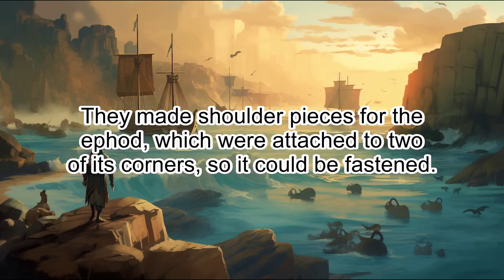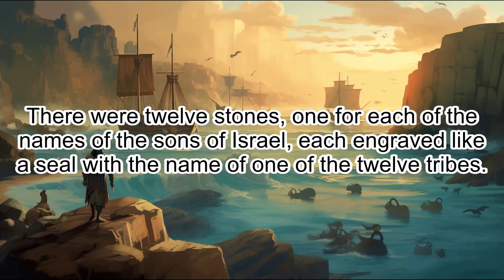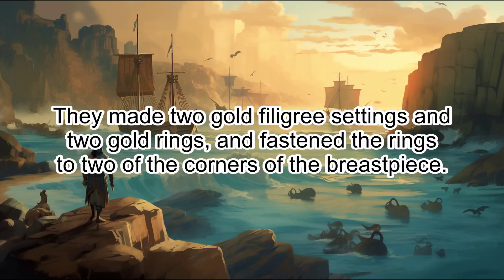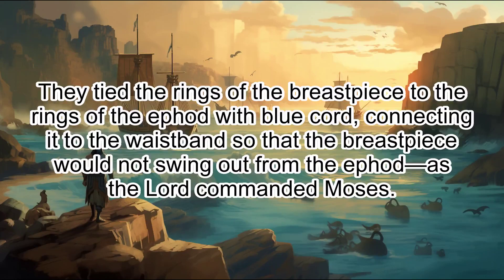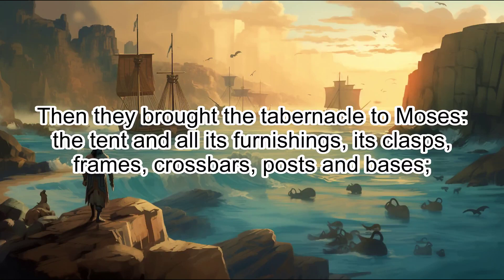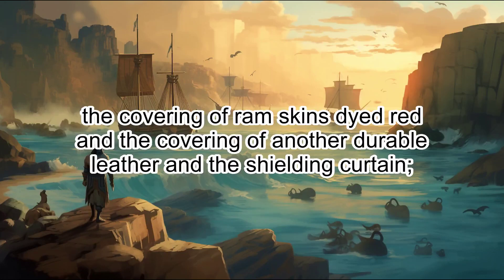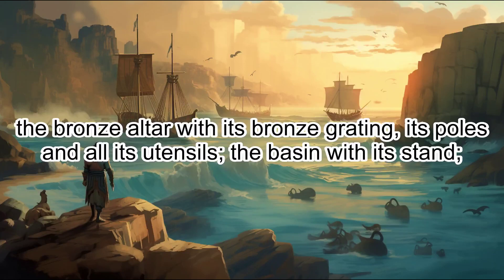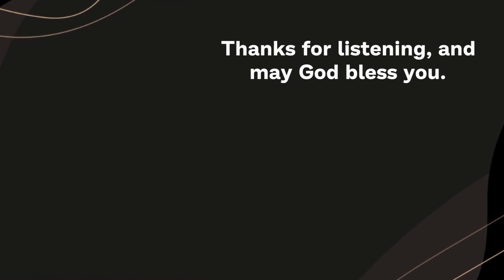Exodus 39: Crafting the Priestly Garments - Clear and Engaging Audio Bible Reading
Immerse yourself in the intricate details of Exodus 39 with this clear and engaging audio Bible reading. Listen as the chapter meticulously elaborates on the priestly garments, their purpose, and significance. Discover the meaning behind the ephod, breastpiece, robe, tunic, turban, and sash. Perfect for study, reflection, or meditation, explore the beauty and symbolism of the sacred vestments.

EXODUS 39

1 From the blue, purple and scarlet yarn they made woven garments for ministering in the sanctuary. They also made sacred garments for Aaron, as the Lord commanded Moses.

2 They made the ephod of gold, and of blue, purple and scarlet yarn, and of finely twisted linen.

3 They hammered out thin sheets of gold and cut strands to be worked into the blue, purple and scarlet yarn and fine linen—the work of skilled hands.

4 They made shoulder pieces for the ephod, which were attached to two of its corners, so it could be fastened.

5 Its skillfully woven waistband was like it—of one piece with the ephod and made with gold, and with blue, purple and scarlet yarn, and with finely twisted linen, as the Lord commanded Moses.

6 They mounted the onyx stones in gold filigree settings and engraved them like a seal with the names of the sons of Israel.

7 Then they fastened them on the shoulder pieces of the ephod as memorial stones for the sons of Israel, as the Lord commanded Moses.

8 They fashioned the breastpiece—the work of a skilled craftsman. They made it like the ephod: of gold, and of blue, purple and scarlet yarn, and of finely twisted linen.

9 It was square—a span long and a span wide—and folded double.

10 Then they mounted four rows of precious stones on it. The first row was carnelian, chrysolite and beryl;

11 the second row was turquoise, lapis lazuli and emerald;

12 the third row was jacinth, agate and amethyst;

13 the fourth row was topaz, onyx and jasper. They were mounted in gold filigree settings.

14 There were twelve stones, one for each of the names of the sons of Israel, each engraved like a seal with the name of one of the twelve tribes.

15 For the breastpiece they made braided chains of pure gold, like a rope.

16 They made two gold filigree settings and two gold rings, and fastened the rings to two of the corners of the breastpiece.

17 They fastened the two gold chains to the rings at the corners of the breastpiece,

18 and the other ends of the chains to the two settings, attaching them to the shoulder pieces of the ephod at the front.

19 They made two gold rings and attached them to the other two corners of the breastpiece on the inside edge next to the ephod.

20 Then they made two more gold rings and attached them to the bottom of the shoulder pieces on the front of the ephod, close to the seam just above the waistband of the ephod.

21 They tied the rings of the breastpiece to the rings of the ephod with blue cord, connecting it to the waistband so that the breastpiece would not swing out from the ephod—as the Lord commanded Moses.

22 They made the robe of the ephod entirely of blue cloth—the work of a weaver—

23 with an opening in the center of the robe like the opening of a collar, and a band around this opening, so that it would not tear.

24 They made pomegranates of blue, purple and scarlet yarn and finely twisted linen around the hem of the robe.

25 And they made bells of pure gold and attached them around the hem between the pomegranates.

26 The bells and pomegranates alternated around the hem of the robe to be worn for ministering, as the Lord commanded Moses.

27 For Aaron and his sons, they made tunics of fine linen—the work of a weaver—

28 and the turban of fine linen, the linen caps and the undergarments of finely twisted linen.

29 The sash was made of finely twisted linen and blue, purple and scarlet yarn—the work of an embroiderer—as the Lord commanded Moses.

30 They made the plate, the sacred emblem, out of pure gold and engraved on it, like an inscription on a seal: holy to the Lord.

31 Then they fastened a blue cord to it to attach it to the turban, as the Lord commanded Moses.

32 So all the work on the tabernacle, the tent of meeting, was completed. The Israelites did everything just as the Lord commanded Moses.

33 Then they brought the tabernacle to Moses: the tent and all its furnishings, its clasps, frames, crossbars, posts and bases;

34 the covering of ram skins dyed red and the covering of another durable leather and the shielding curtain;